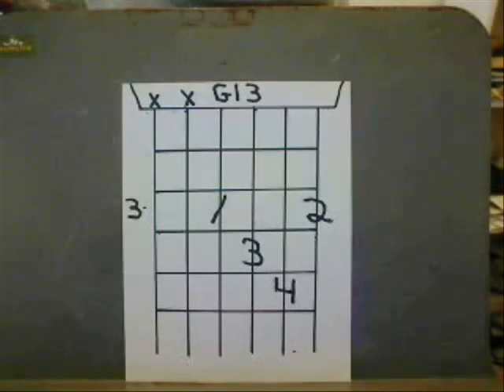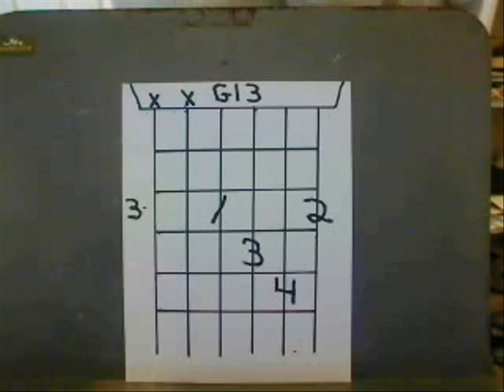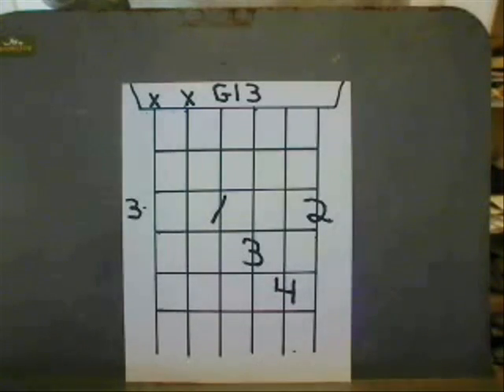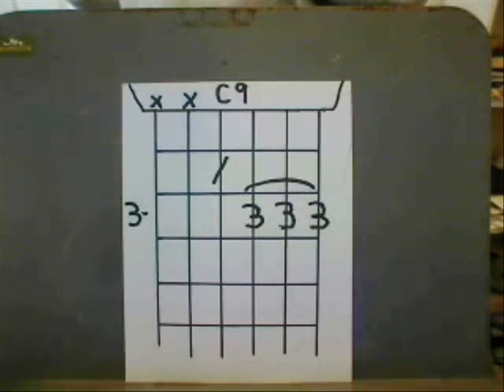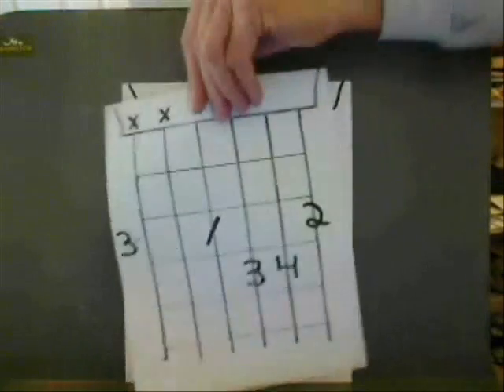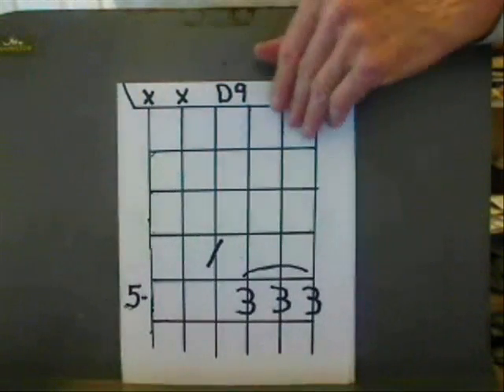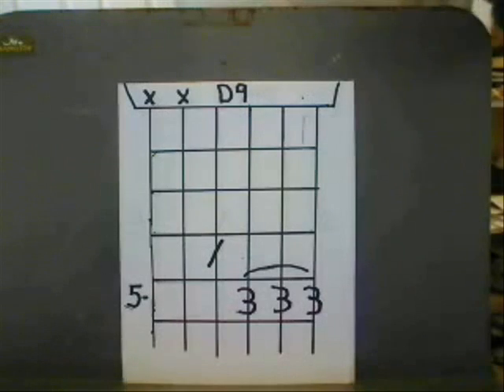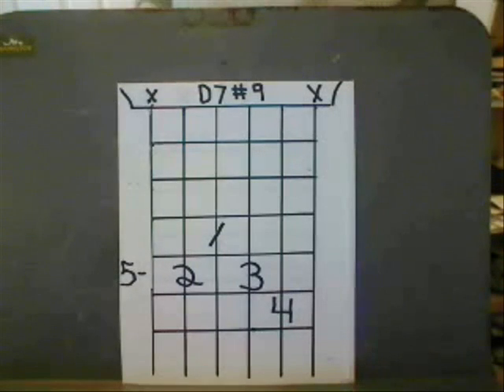Comping Jazz Blues -Jazz Guitar Lesson #12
lesson on blues comping.
at the end,i put up BACKING TRACKS to jam with.
check out FREDDY'S SWING BLUES on my channel for a slightly different jazz blues progression
here are the chords-12 bar blues
//G13/C9/G13/G7#5/C9/C9/G13/G13/D9/C9/G13/D7#9//

there are other blues progressions,but this is a must know blues progression.